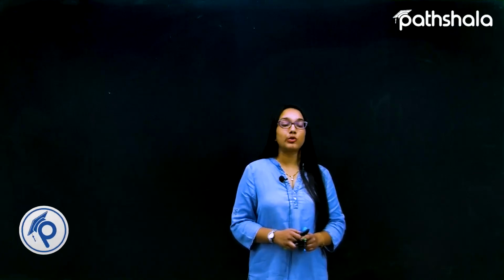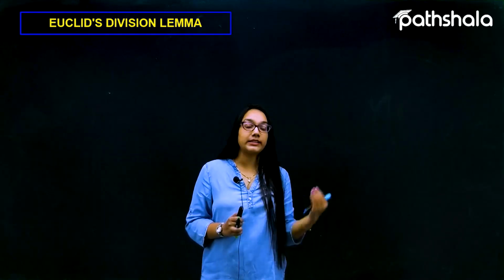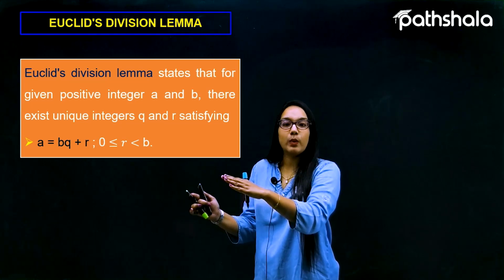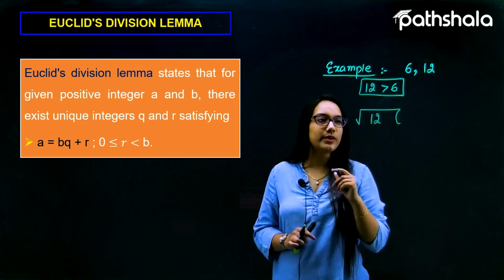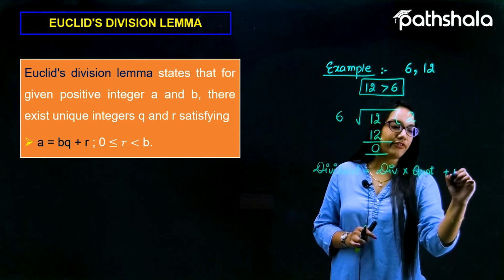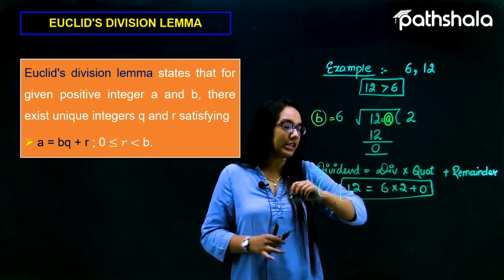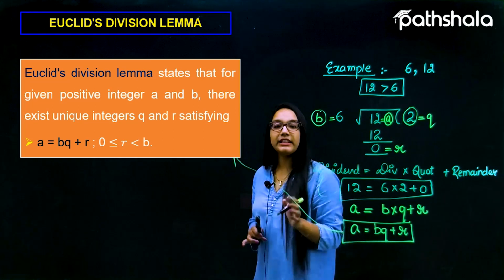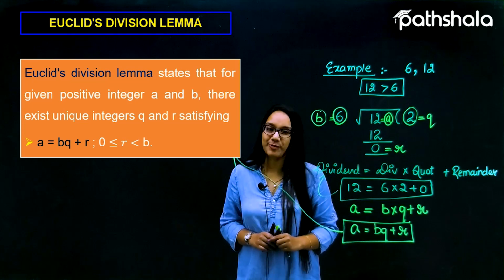Euclid's division lemma | Chapter 1 Real Numbers | Class 10 Maths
All STD Index Maths Std 10 Ch 1 Real numbers Euclid's division lemma

Euclid's division lemma is a fundamental concept in number theory, named after the ancient Greek mathematician Euclid. The division lemma states that given two positive integers a and b, there exist unique integers q and r

In this equation, a is the dividend, b is the divisor, q is the quotient, and r is the remainder. The division lemma essentially says that any positive integer can be expressed as the product of a divisor and a quotient plus a remainder that is less than the divisor.

Euclid's division lemma has many applications in number theory, particularly in the field of modular arithmetic. It is also the basis for the Euclidean algorithm, a method for finding the greatest common divisor of two numbers.

English Medium Our Other YouTube Channel